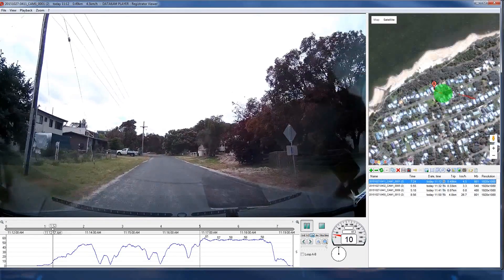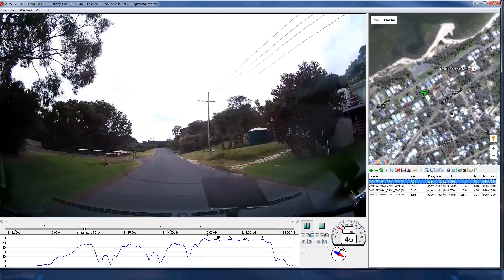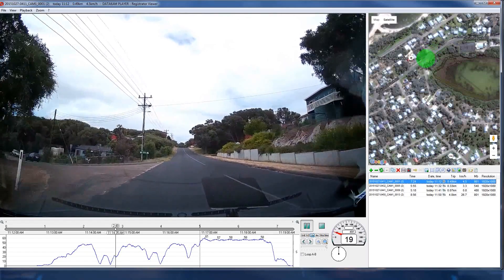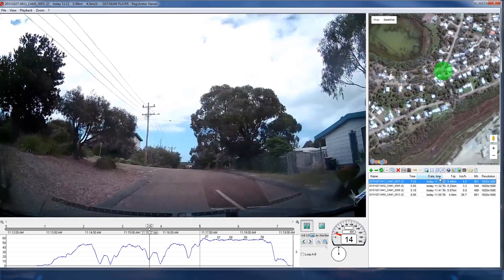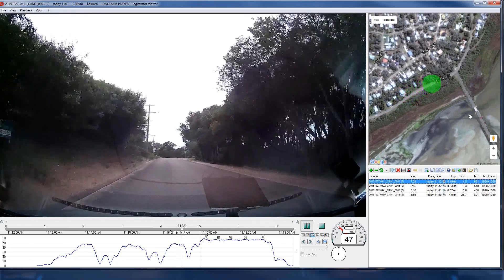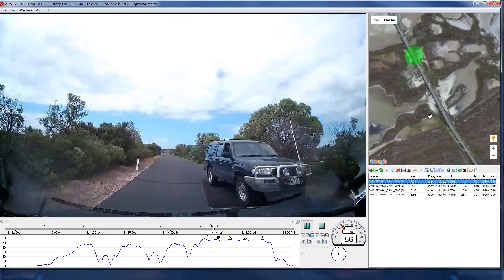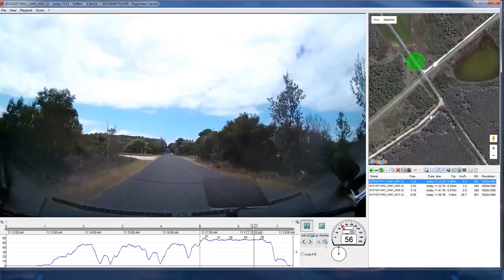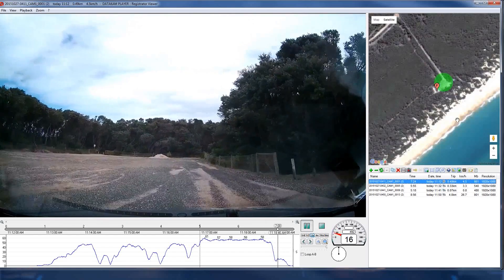Part 1 No 2 Driving a Round Loch Sport on the 27-10-2015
This video was made with K1S 1080P Dual Car Dash Camera on the 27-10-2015 Res at 1920 X 1080 with 29 Fps the voice over was made using the Plantronics Game Com 780 Mic and the Screen Caputer is called oCam and using the RegistratorViewer 5.8 to play the video and show the map as well, the editing was done with Adobe Premiere Pro CC, and then Exported using Abode Premiere Pro CC with the res set at 1908 X 1066 with 23 Fps and Size is 513 MB The Length is 6:28 Video Type MP 4 and uploaded to YouTube with the res at 1908 X 1066 with 23 Fps.

This is the web site that gives you the trade data.